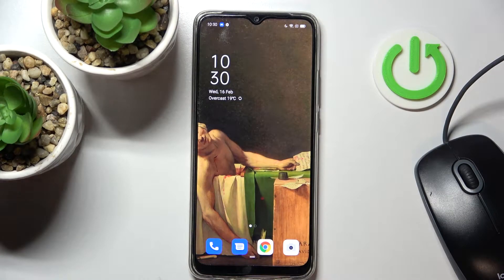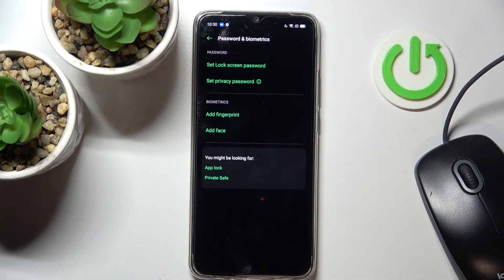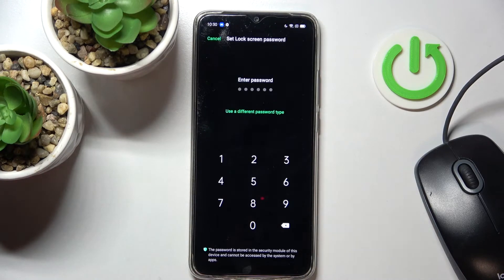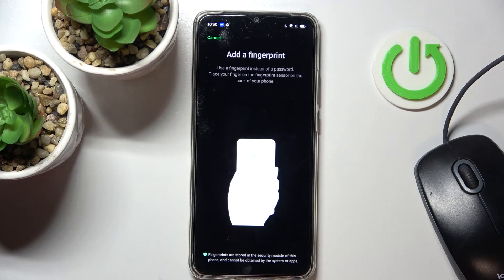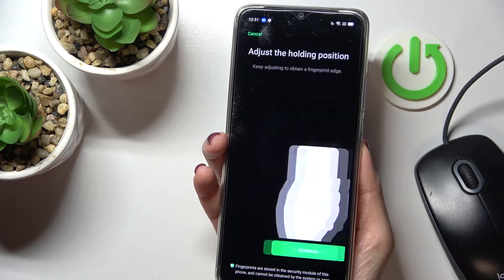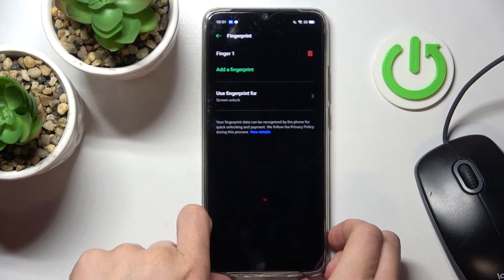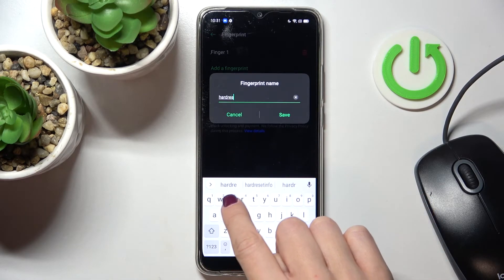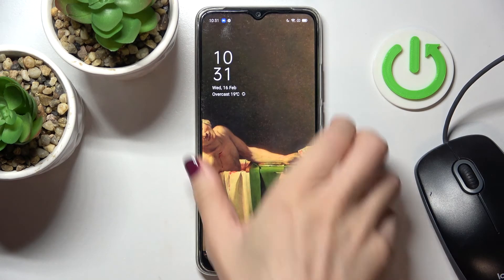How to Add Fingerprint to OPPO A15s - Scan Fingerprint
Find out more about OPPO A15s:
Hi! The following tutorial shows you how to add a fingerprint, scan it, and save it in OPPO A15s. We will show you how to enter biometrics and password settings, and then we will show you how to enter fingerprint settings. As a first step, you need to set an additional screen lock method, such as a password or pattern, and then you can set a fingerprint. Simply place your finger on the scanner, follow the instructions, and your fingerprint will be added to your device.

How to unlock OPPO A15s by using fingerprint? How to set up fingerprint in OPPO A15s? How to save fingerprint in OPPO A15s? How to add screen lock in OPPO A15s? How to set up screen lock in OPPO A15s? How to unlock OPPO A15s by fingerprint? How to scan fingerprints on OPPO A15s? How to use a fingerprint scanner on OPPO A15s?